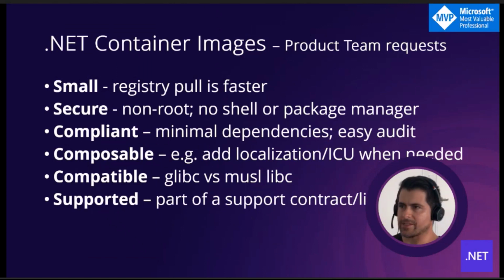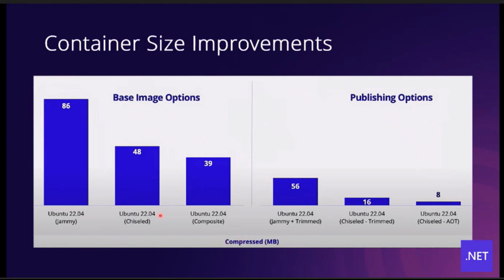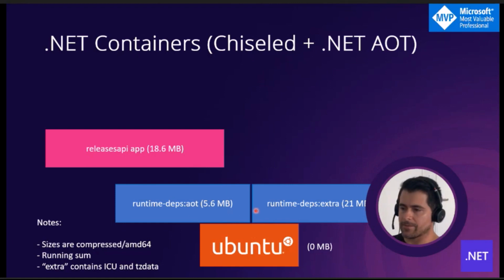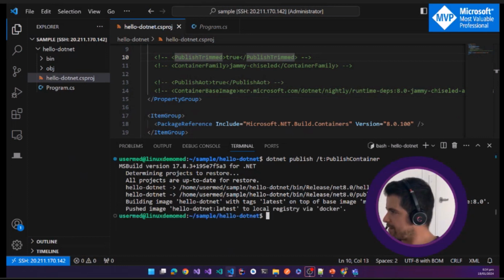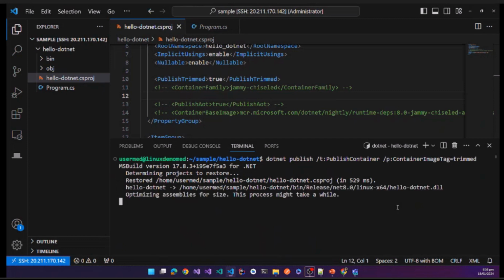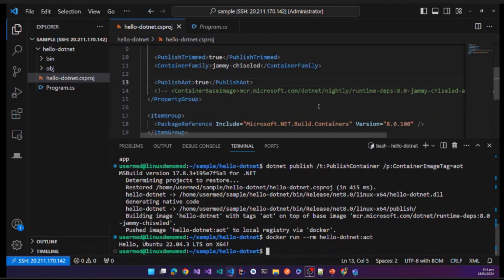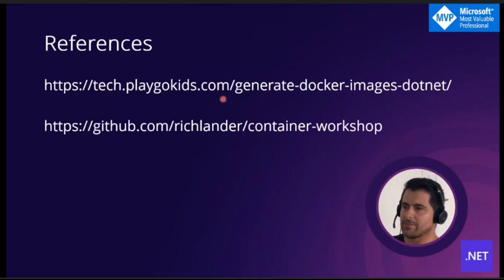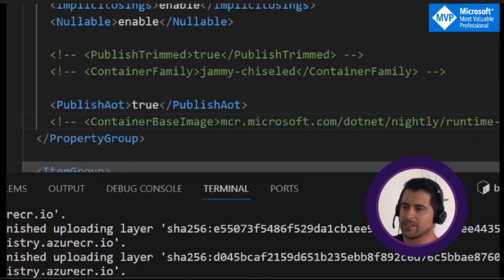Explore the Container wonders of .NET 8 at .NET Conf New Zealand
Speakers: Marcel Medina